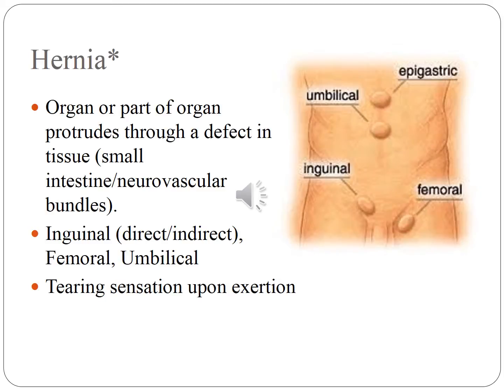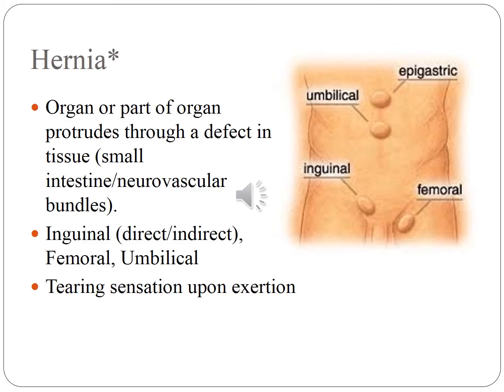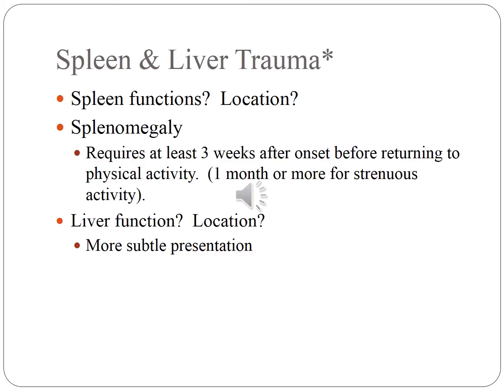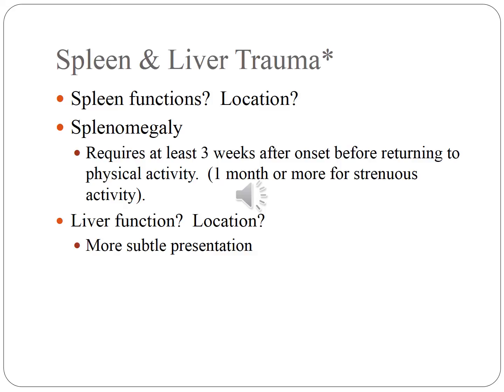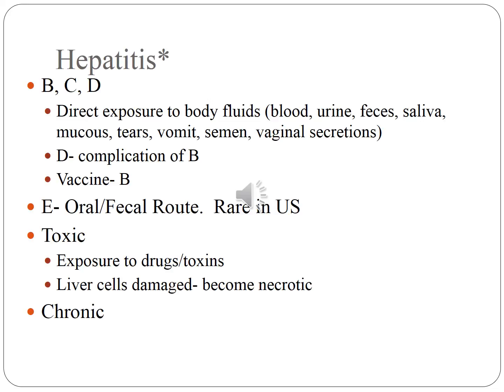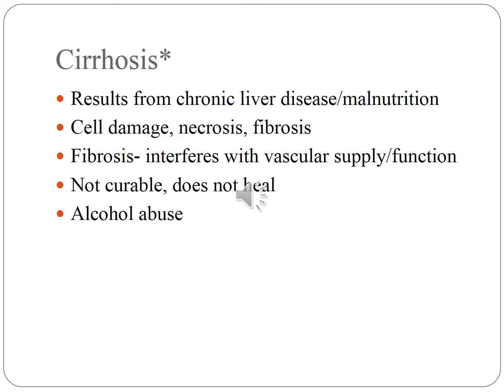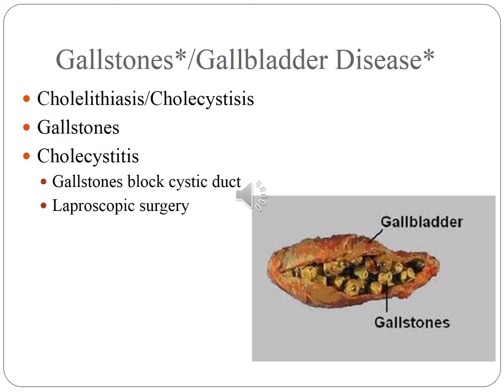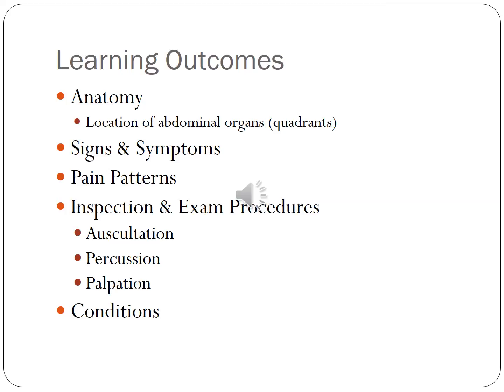Gi Audio 2